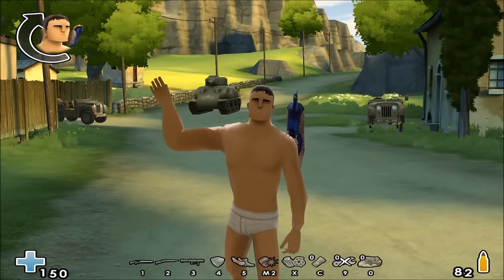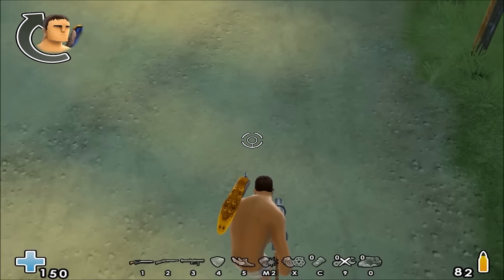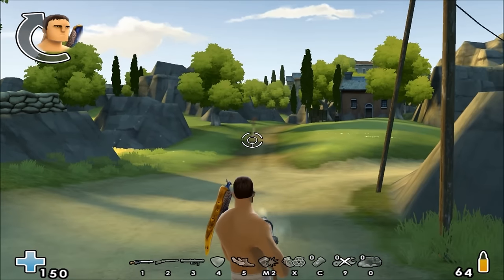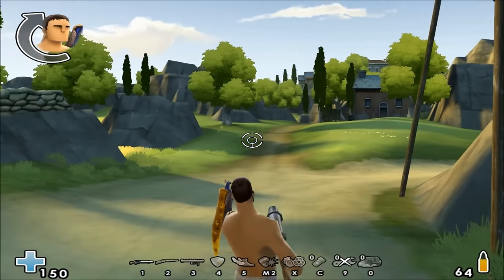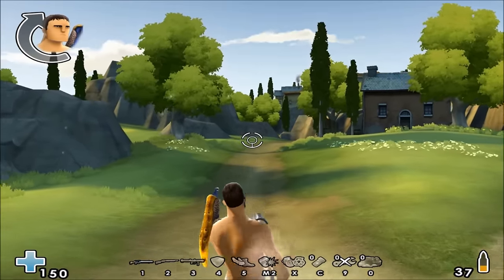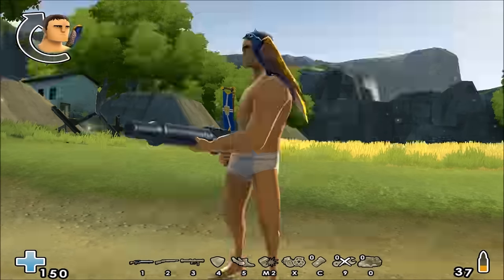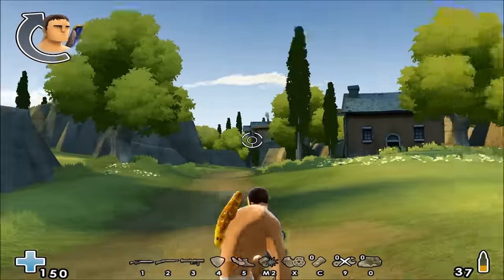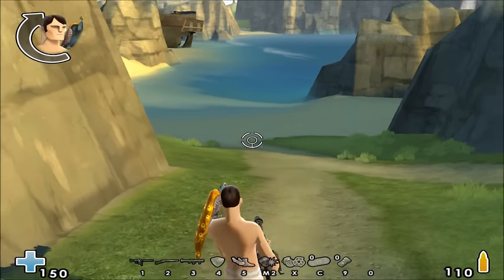Battlefield Heroes - Golden Peacocks - Texture Modding #1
Golden Peacocks I made for my own amusement.